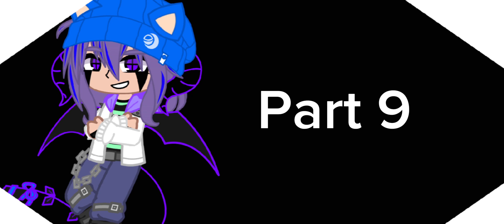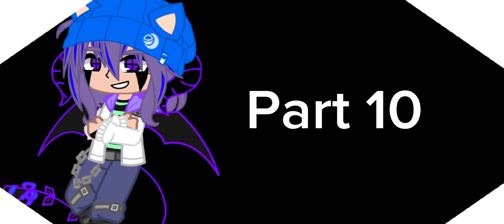Never be alone multi-fandoms MEP for 1k subscribers ( please read the description for information)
hello and welcome to my first MEP, if you went a part please read the rules and fellow them, if you went a part please ask me in the comments, and if you get a part please use the coffeeforlifeMEPneverbealone and @Speedy_coffee.

RULES:

you can do any fandom as long as it's not anything sexual.

no 18 and up(this will make you get kick out of the MEP)

no gacha heat(this will make you get kick out of the MEP)

no sexual stuff (this will make you get kick out of the MEP)

no shipping

no stealing other peoples videos for your part

you can do animation if you went to

you can go to 2 parts ( please just do 1 so other people can do a part)

no bullying

and that's it I might change it if something happens but please fellow the rules and have fun 😊.

all the parts:
into and credits: @Speedy_coffee (me)
part 1:
part 2:
part 3:
part 4:
part 5:@TheHybridFamily
part 6:
part 7:
part 8:
part 9:
part 10:@Ms_Z3phyy
part 11:
part 12:@THE_REWRITE_SIMP_AHH
part 13:@THE_REWRITE_SIMP_AHH
part 14:
part 15:
part 16:
part 17:
part 18:
part 19:
part 20:
outro: @Speedy_coffee (me)

starts: August 25
end at : October 31

yeah I'm doing it on Halloween so what if it's  my favorite holiday.